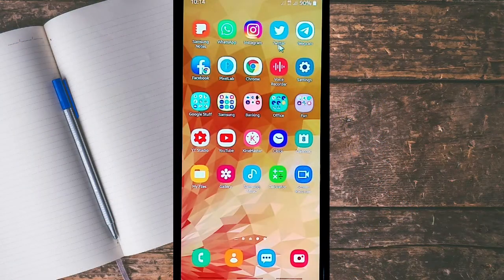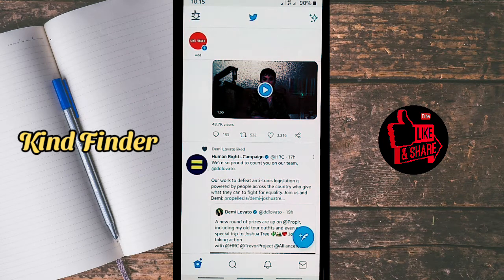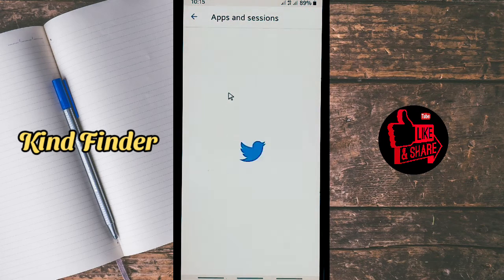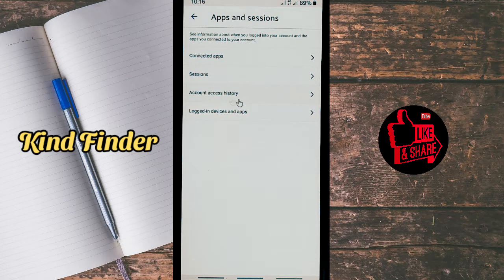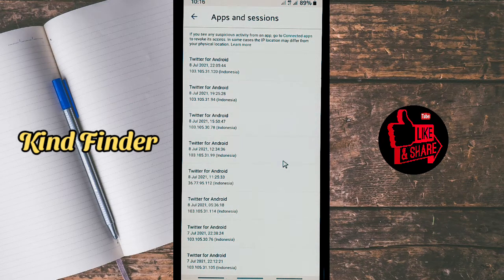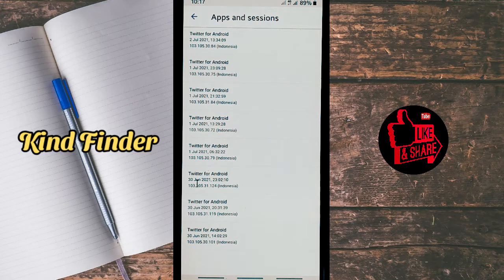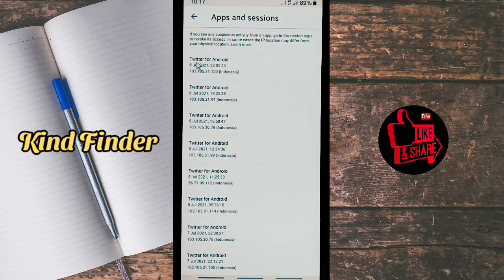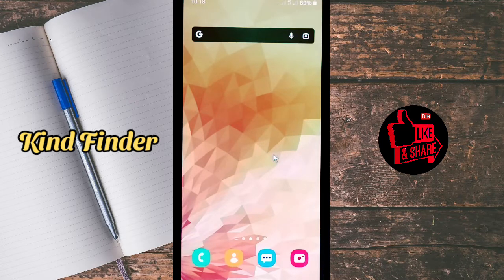How to check twitter login history